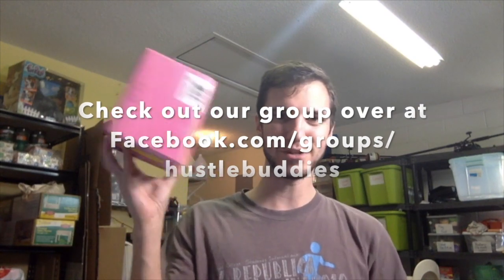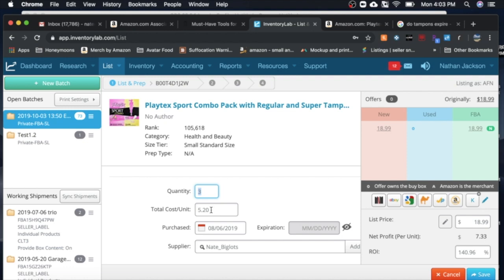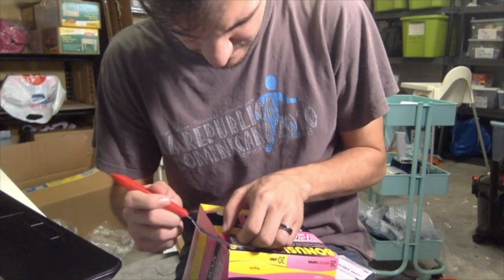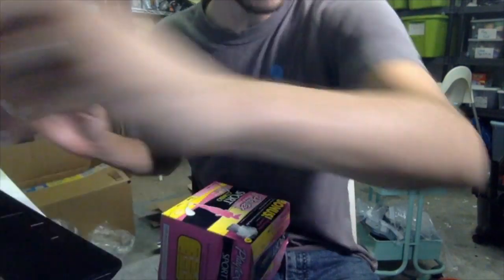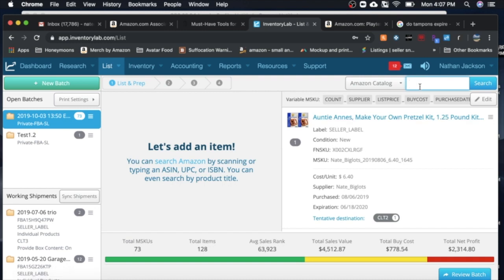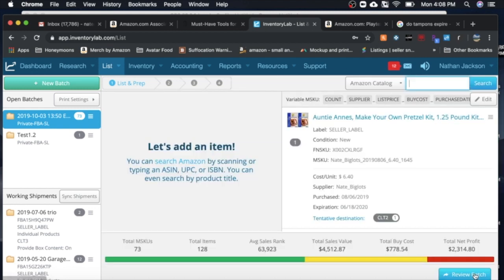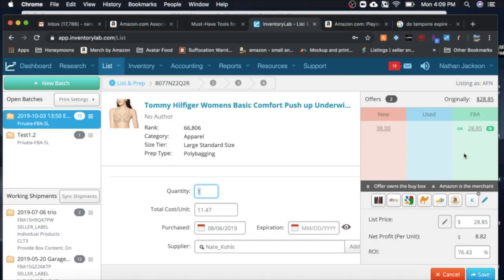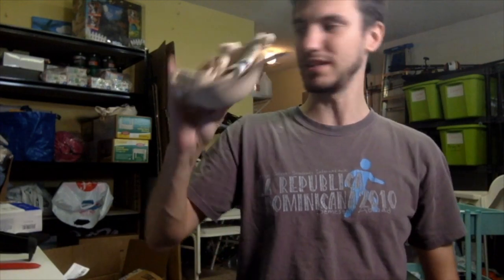Behind the Scenes - Listing and Packing for Amazon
In this video we go over how to list and pack your items for Amazon. Listing and packing things can be tough, so we thought it would be helpful to see a rough behind the scenes video of our process.

We are using Inventory Lab software to help us list things and can't recommend it enough. This tool saves us the most time out of all the tools that we use to list and pack things efficiently for resale.

If you haven't joined up yet, check out our Amazon Facebook community! Facebook.com/groups/hustlebuddies

The tools that we used in this video are:
- Rollo Printer
- UPC Scanner
- Poly Bags (Select desired size)